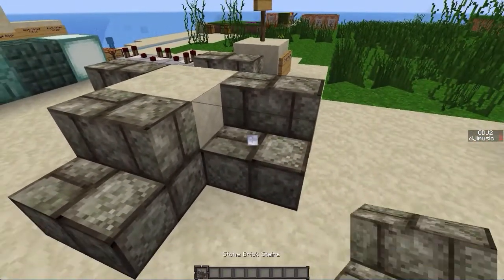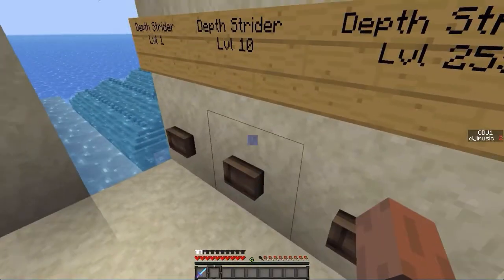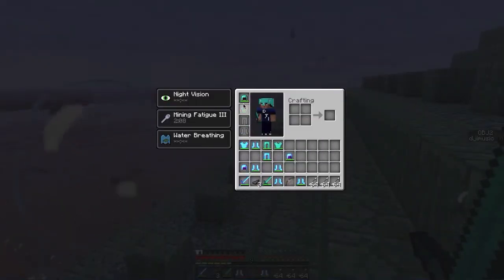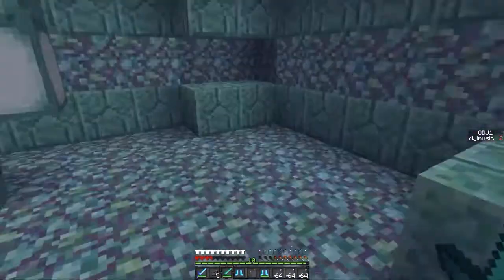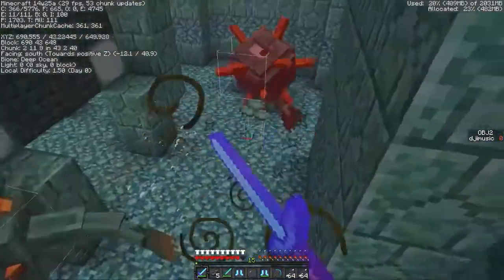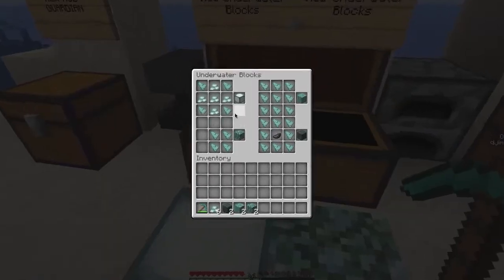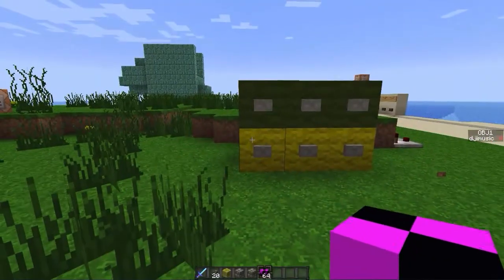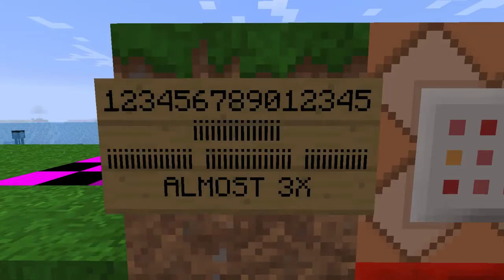Minecraft: Mapmaker's Guide to 14w25a - New Underwater Mob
Watch as I take on the new underwater mob and show how the new features can be implemented to new custom maps.

Commands Used:
Give Boots with Depth Stride:
/give @p diamond_boots 1 0 {ench:[{id:8,lvl:10}]}

Spawn a Guardian:
summon Guardian ~ ~2 ~